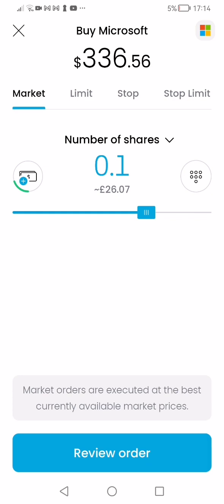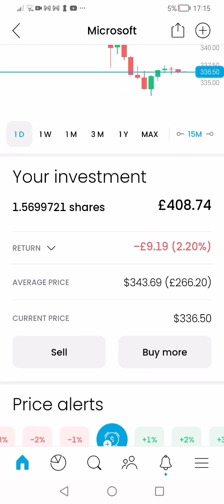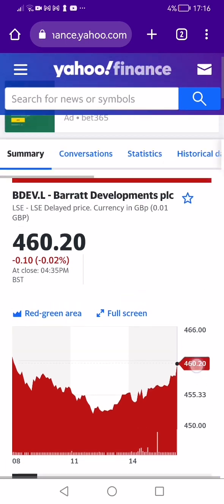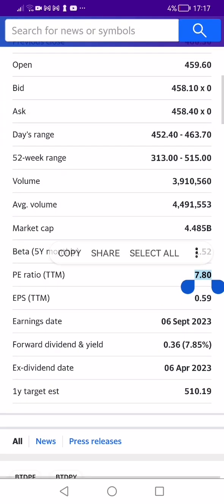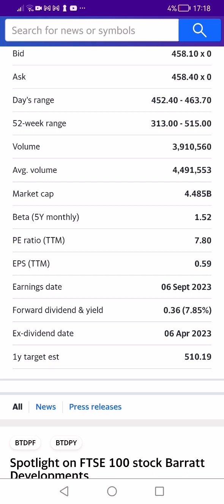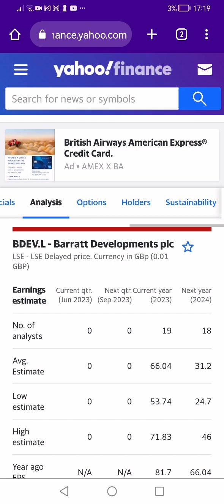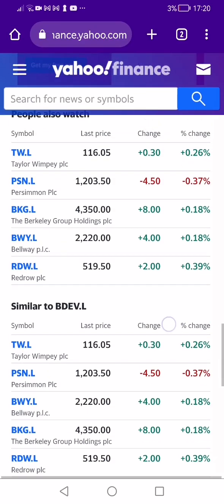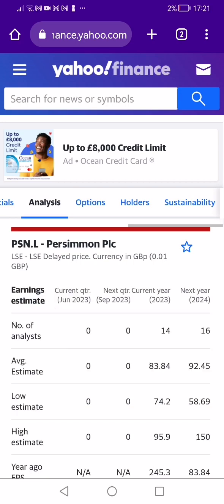FREE Yahoo finance tool for stock analysis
How I use Yahoo Finance tool to analyse stocks in general.